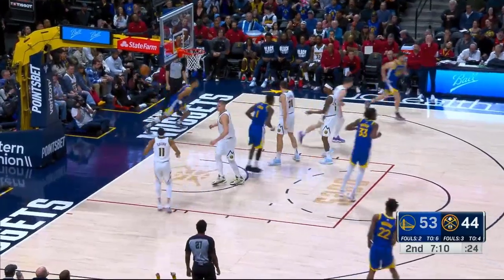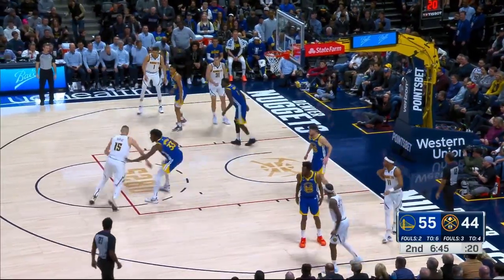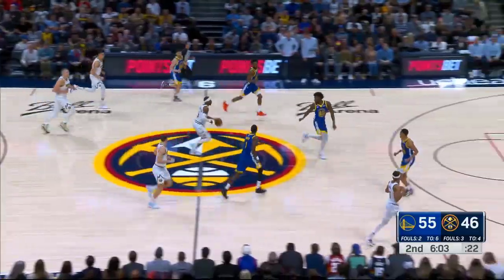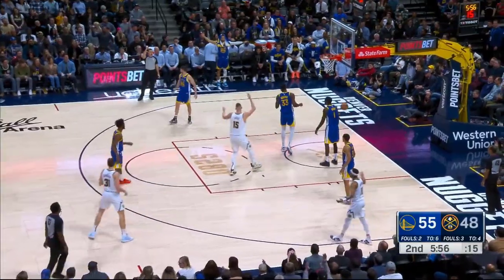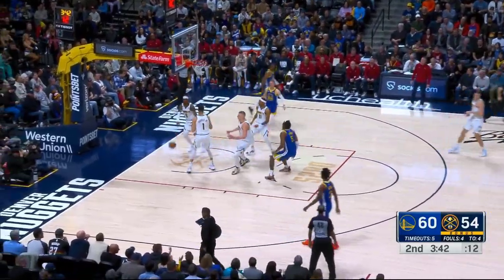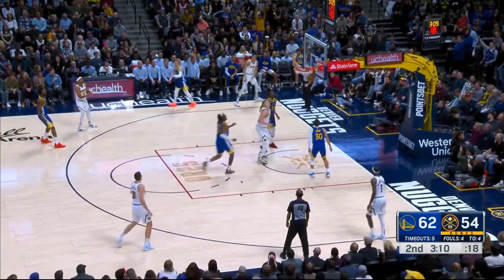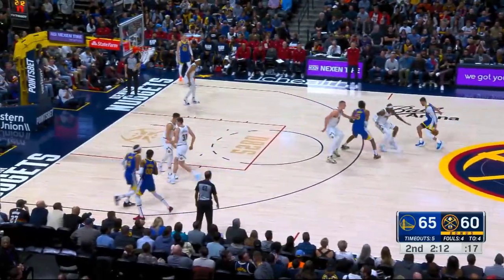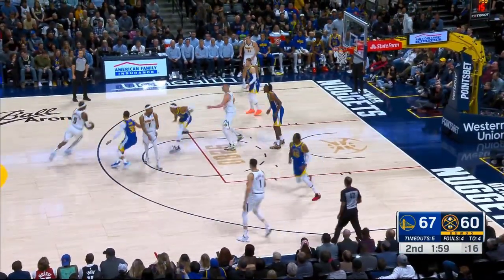Golden State Warriors vs. Denver Nuggets Full Highlights 2nd QTR | 2022-2023 NBA Season